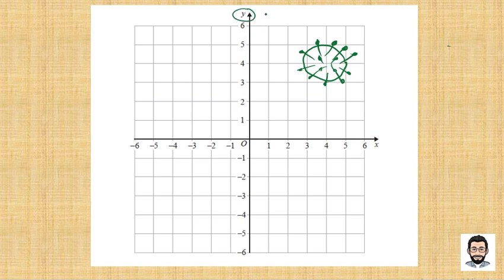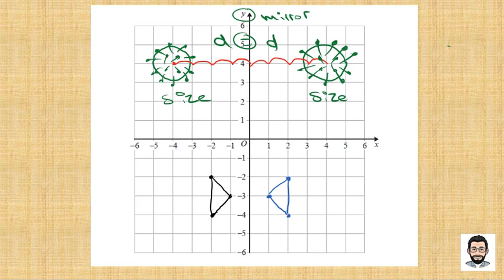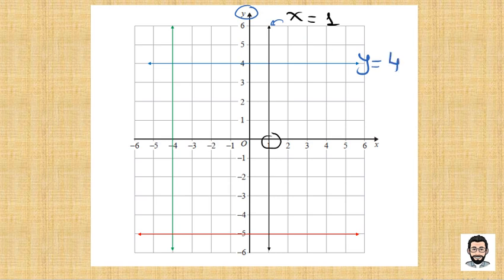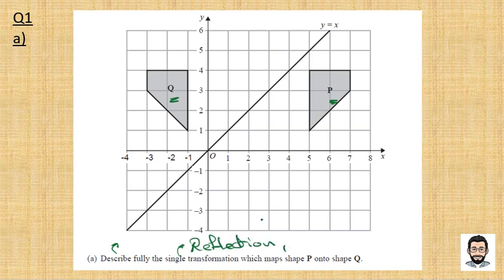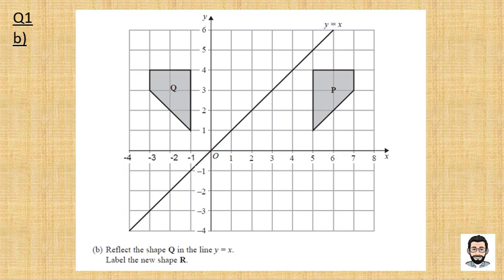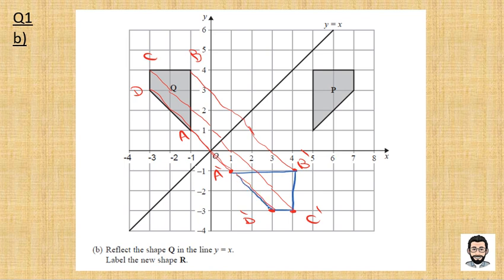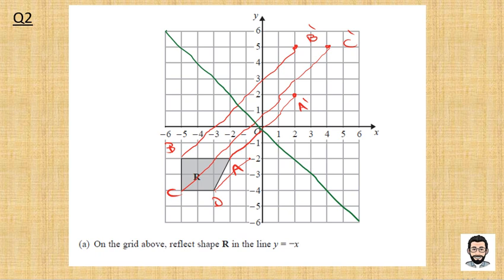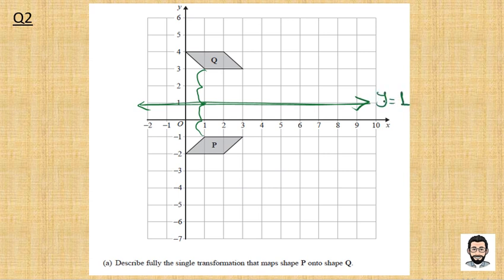How to reflect Coronavirus?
Transformation Geometry | Reflection | IGCSE | Checkpoint | Secondary | Upper Grades | Math